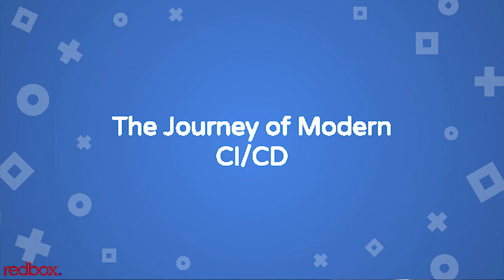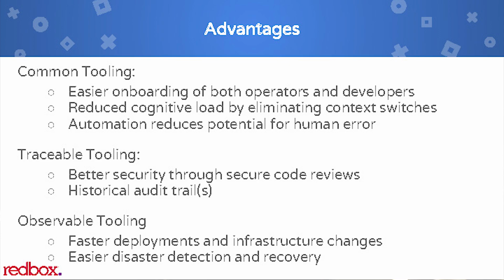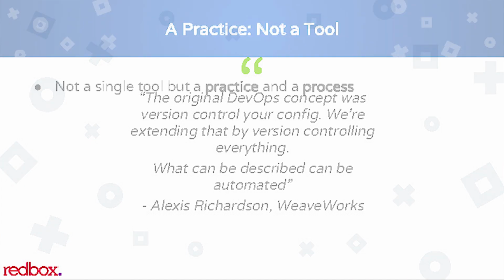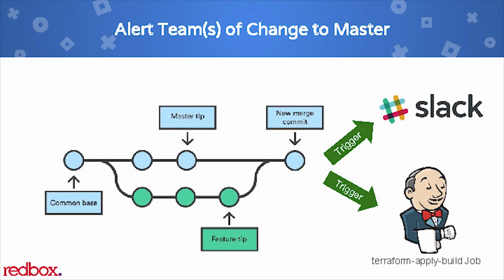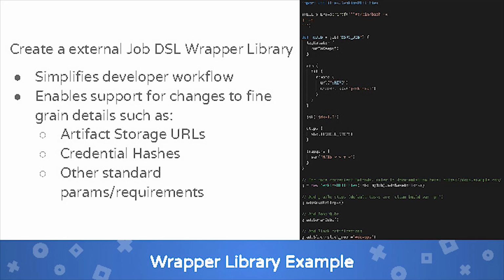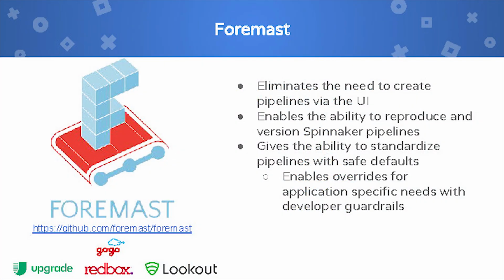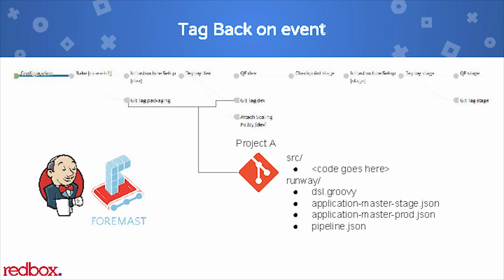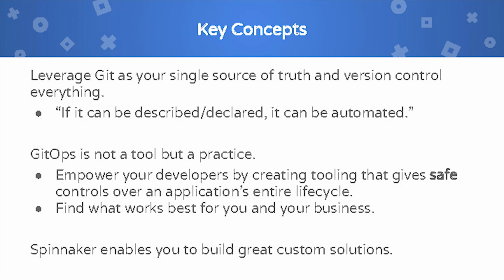Joel Vasallo "Extending Spinnaker with GitOps"